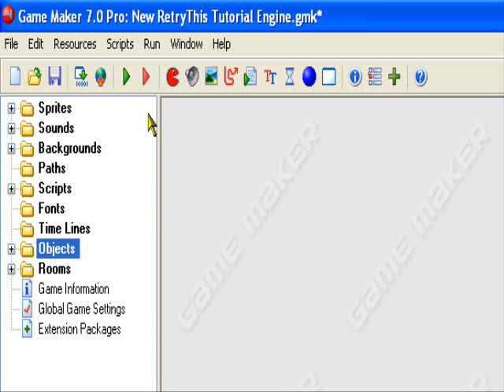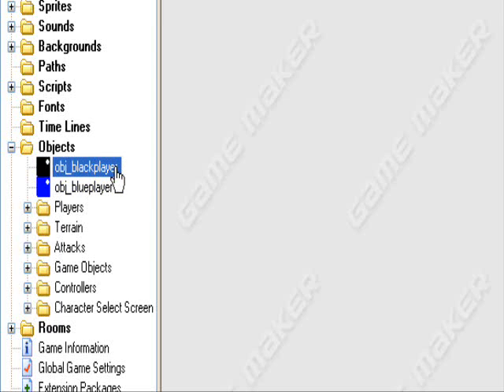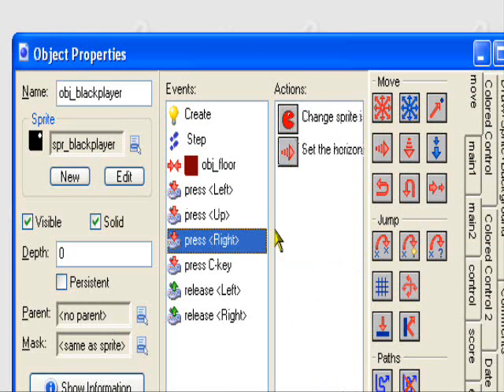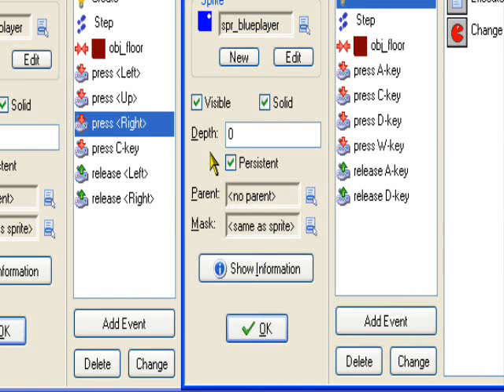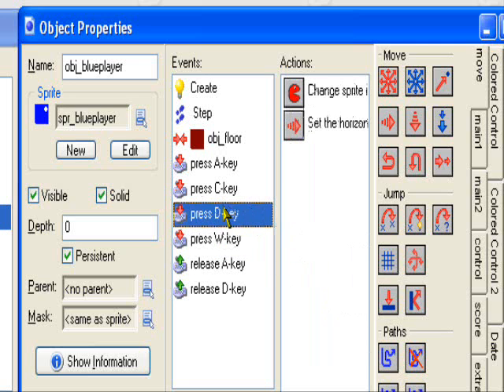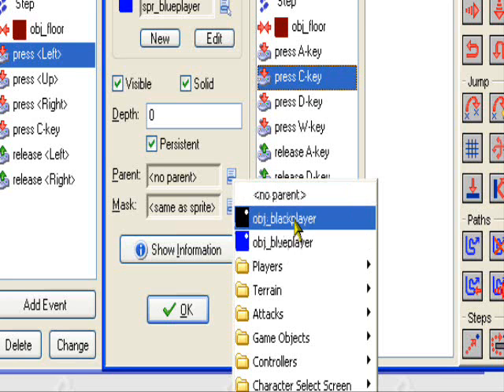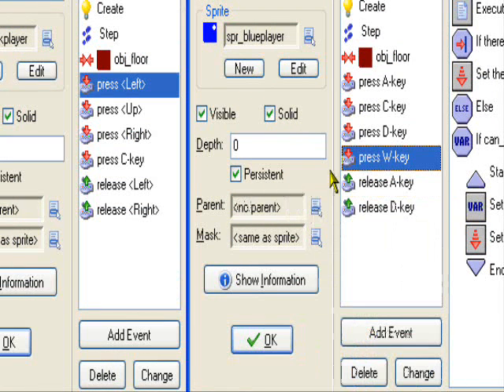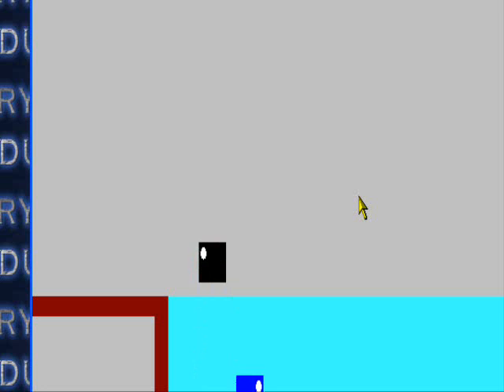Game Maker Tutorial 2 Player Games CAVEMAN FRIENDLY HQ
In this tutorial i teach you the basic aspects of creating a 2 player game in Game Maker. Including Basic Control Schemes